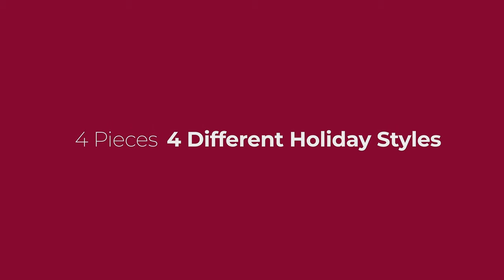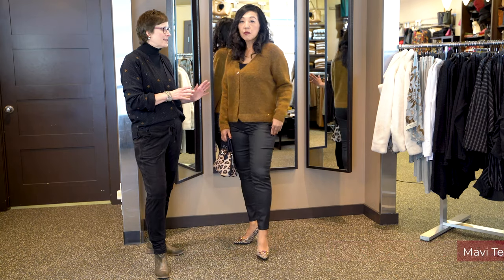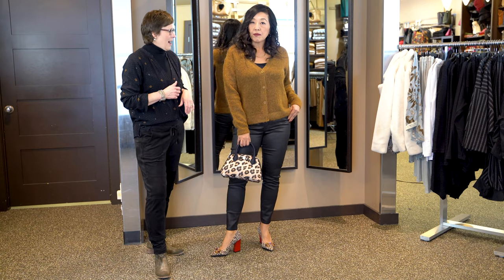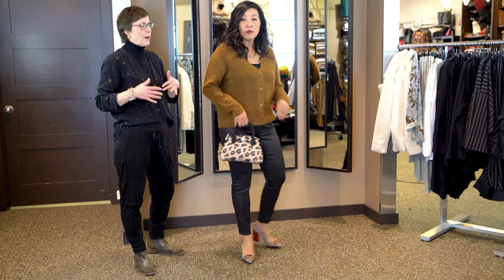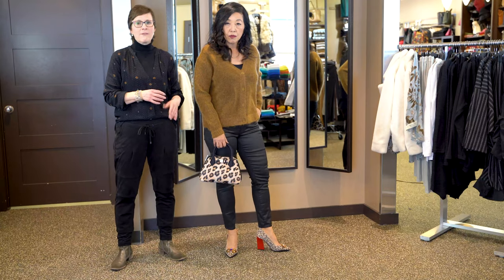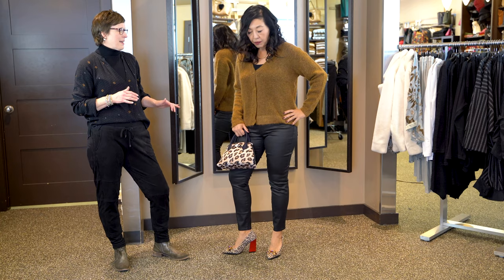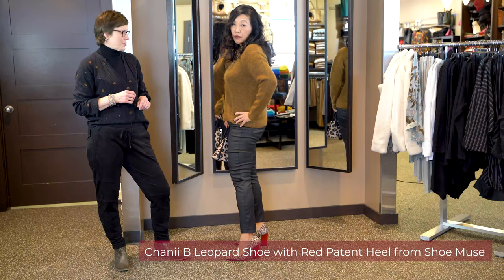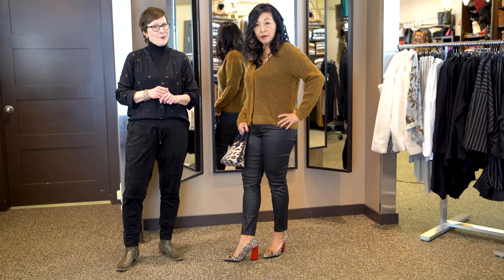4 Pieces, 4 Different Looks. Style 2: Des Petits Hauts Mohair Cardigan & Mavi Tess Jeather Jean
We’ve kept the jeans from style one and added a luxurious Mohair sweater. A perfect casual, chic New Year outfit.

Key Items: Des Petits Hauts Mohair Cardigan $310, Mavi Tess Jeather Jean $135